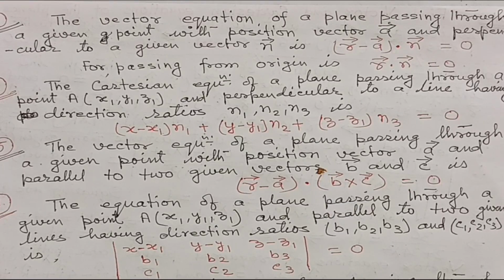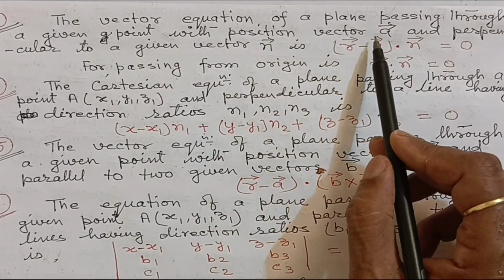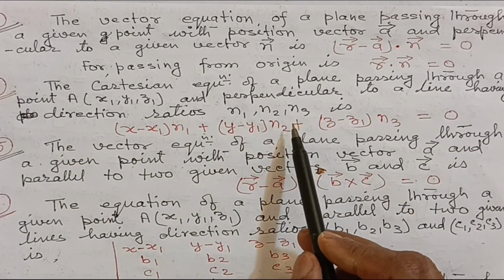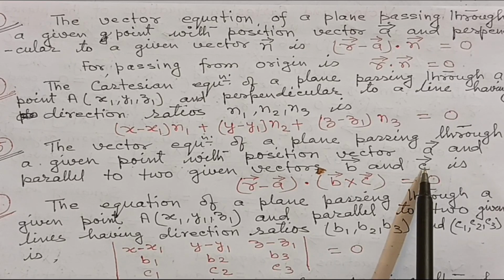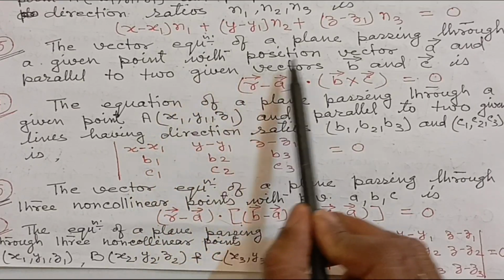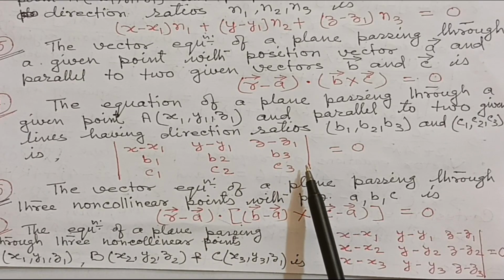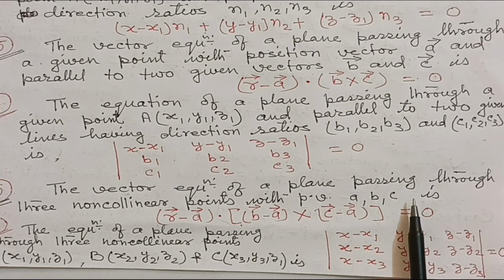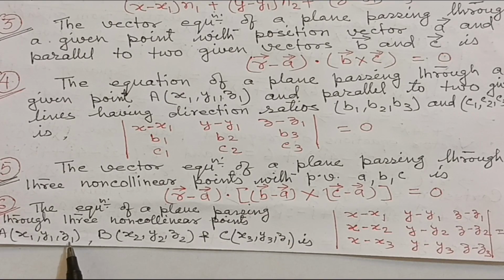"Formulas for Equation of Plane"